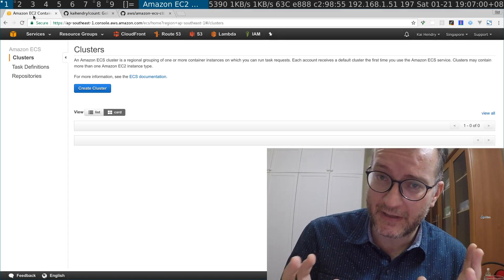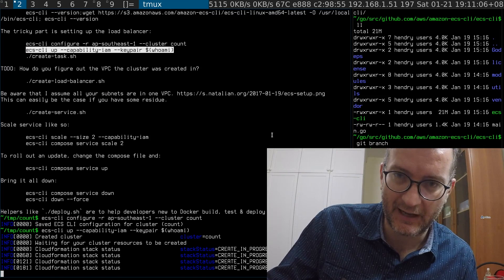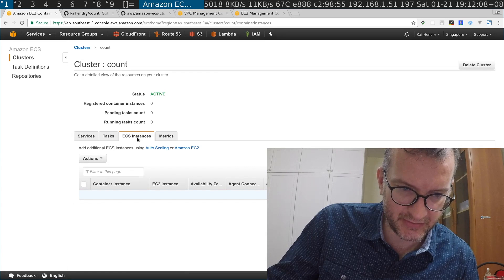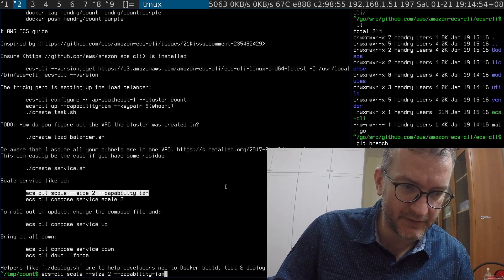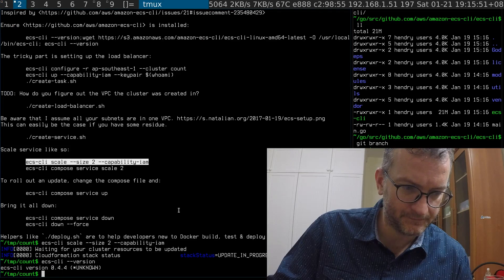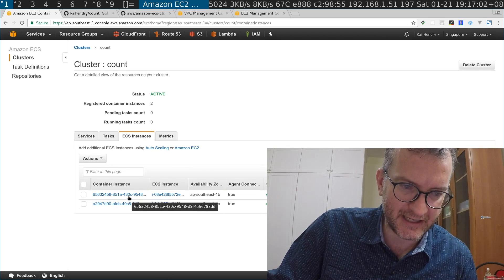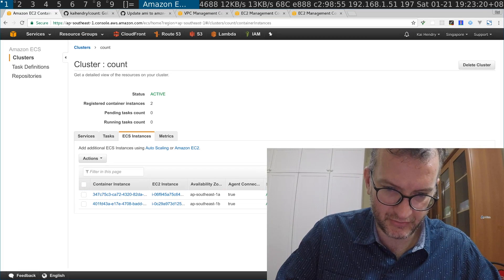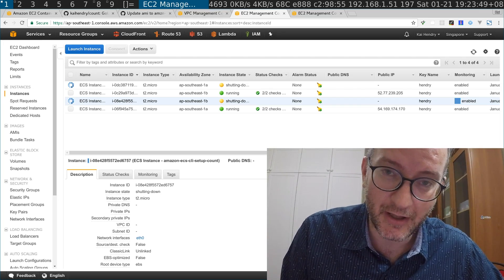How to upgrade AWS ECS cluster AMIs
UPDATE: This video is old. Nowadays I just update the launch configurations to update the AMI using my two instance zero downtime stack.

The technique should fix

Sorry about the fiddly ELB setup midway through. You can skip that.